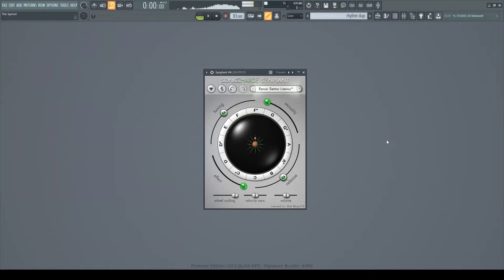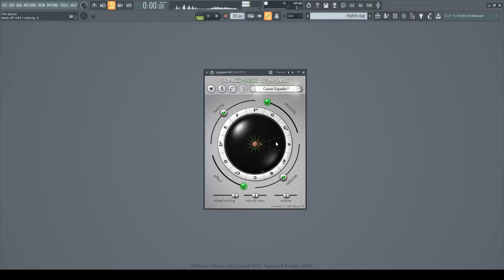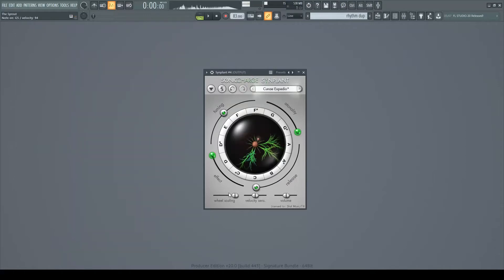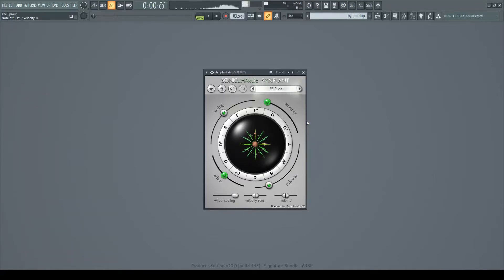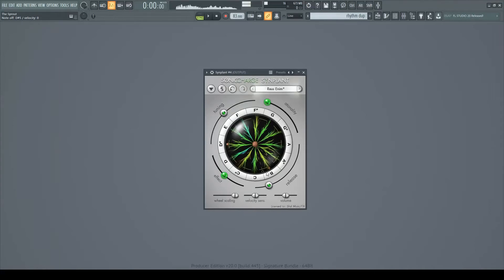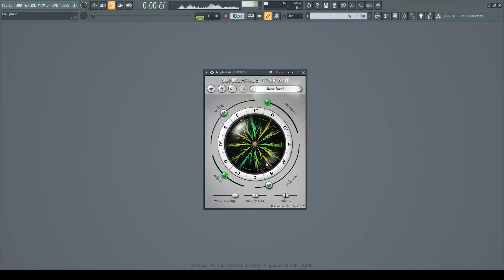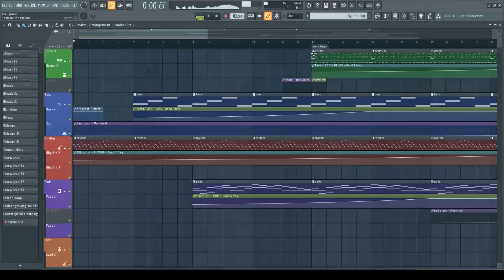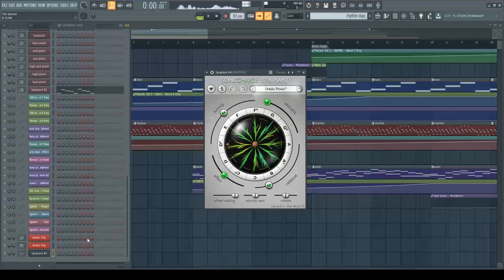WEIRD PLANT SYNTH! | Sonic Charge Synplant Review - VoxFX PSA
Synplant is very quirky, fun, and inspiring, and I love it to bits. I hope this video can give you a sense of what kinds of wild, beautiful, and downright ridiculous sounds this little box of joy is capable of.

And no, it's not a washing machine.